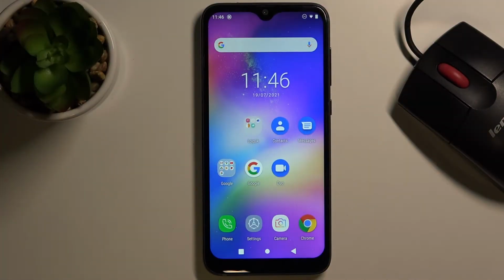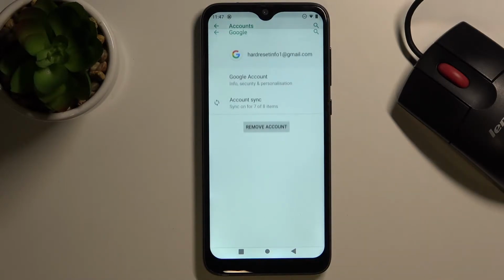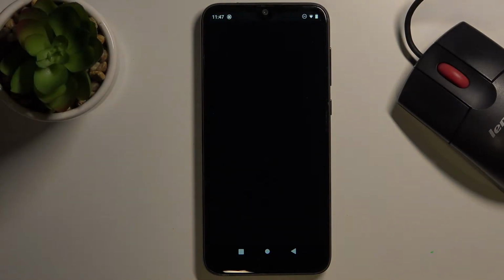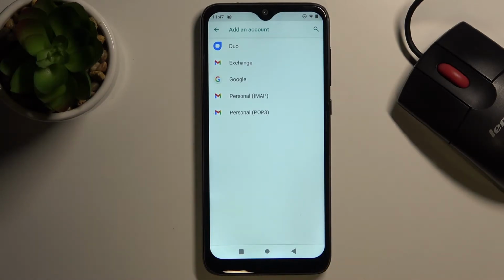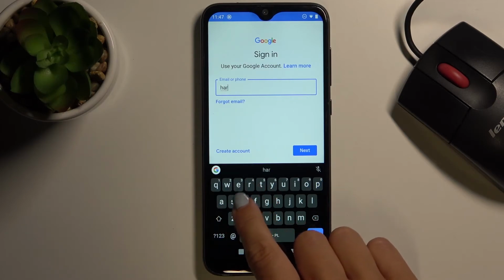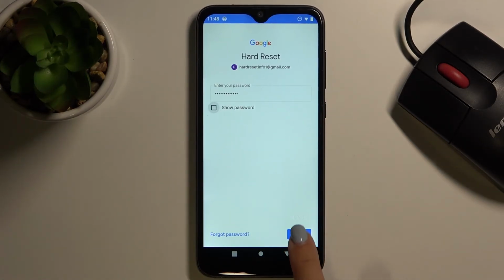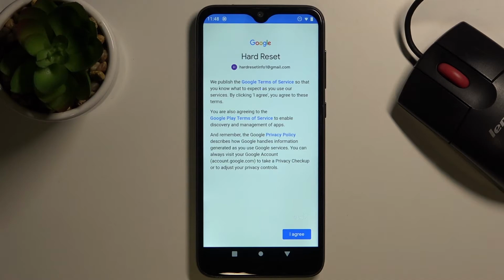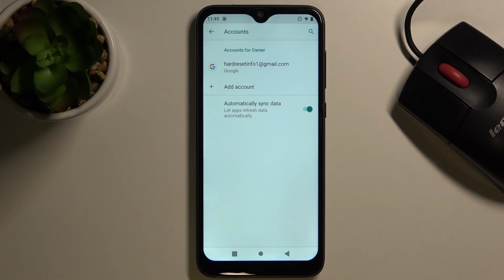How to Add/Remove Google Account to OUKITEL C15 Pro – Manage Google Account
Learn more about OUKITEL C15 Pro
Today's tutorial will show you how to create a Google account on OUKITEL C15 Pro. If you want to learn how to smoothly add and remove Google usage on your OUKITEL device, stay with us to learn how to seamlessly connect your Google account with OUKITEL C15 Pro. Follow the presented video guide and delete user data from Huawei smartphone.

How to add Google Account to OUKITEL C15 Pro? How to remove Google Account from OUKITEL C15 Pro? How to apply Google account to OUKITEL C15 Pro? How to connect Google Account with OUKITEL C15 Pro?